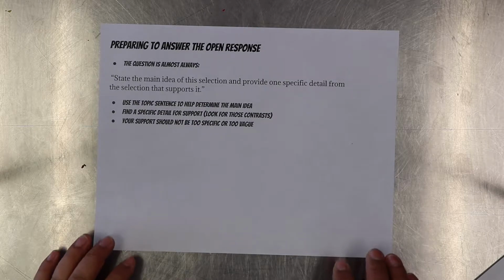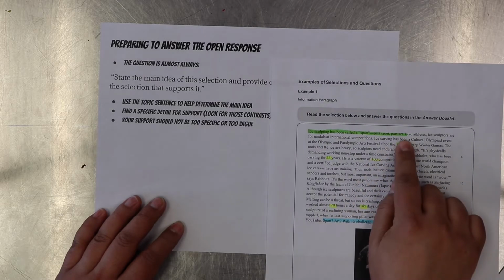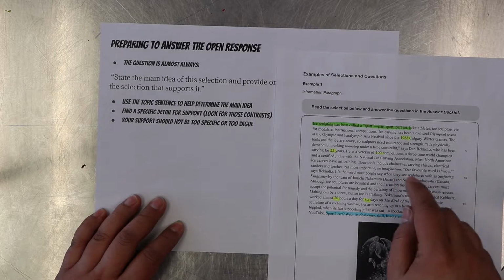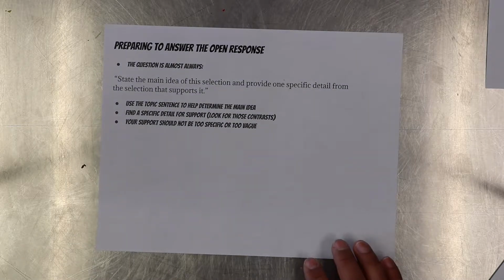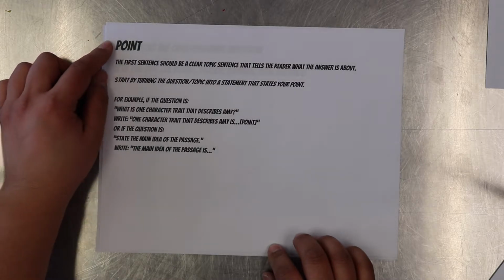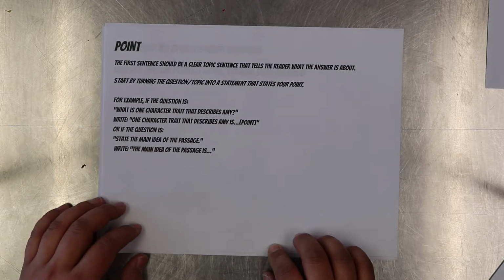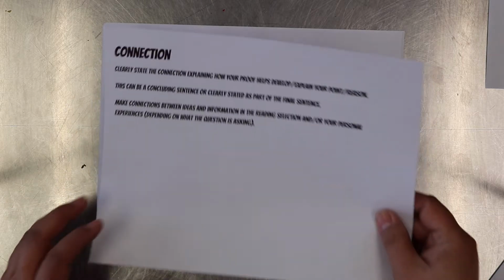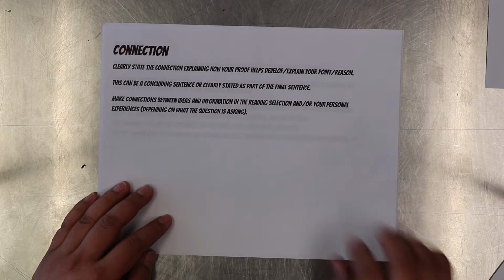Literacy week Part 2